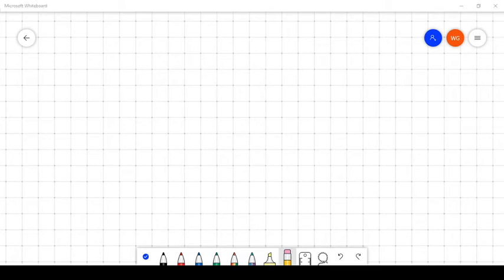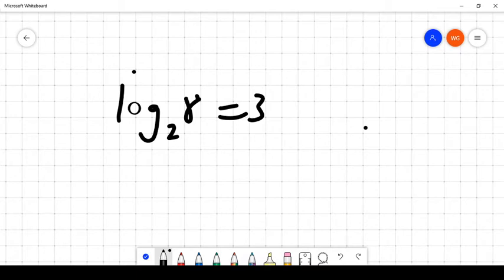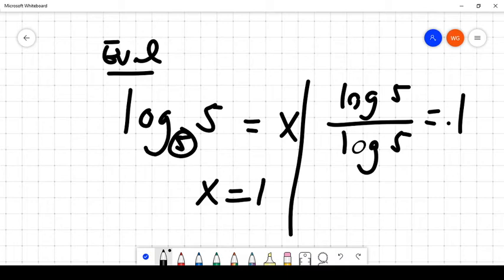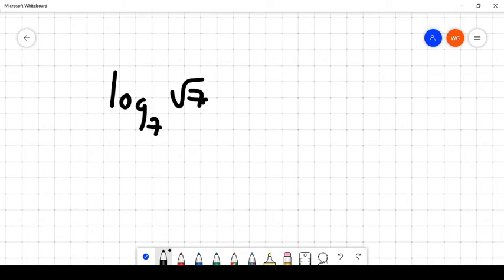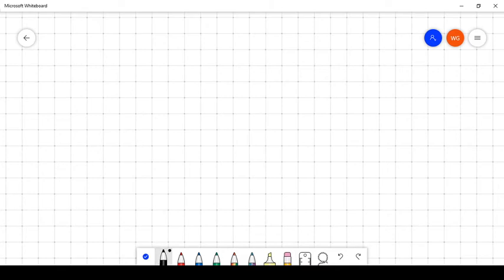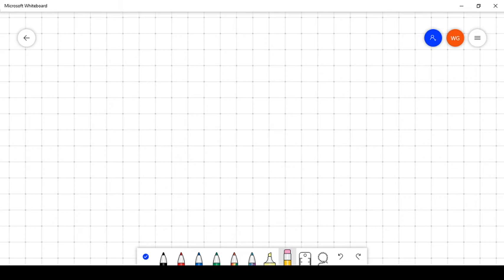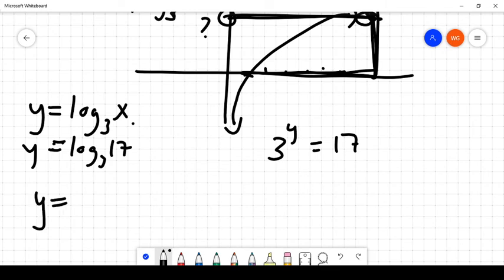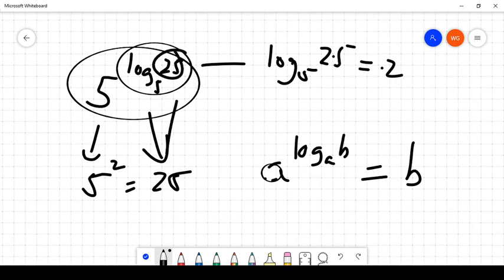Evaluating Logarithms Basic Questions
In which I take you through some basic evaluation questions with logarithms